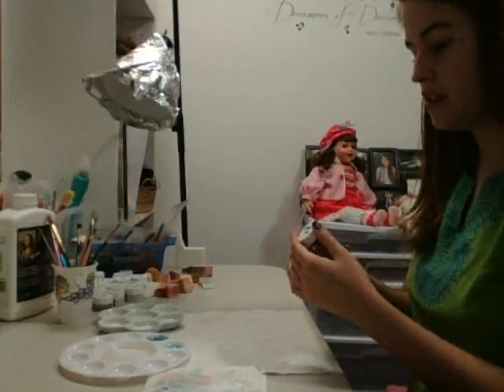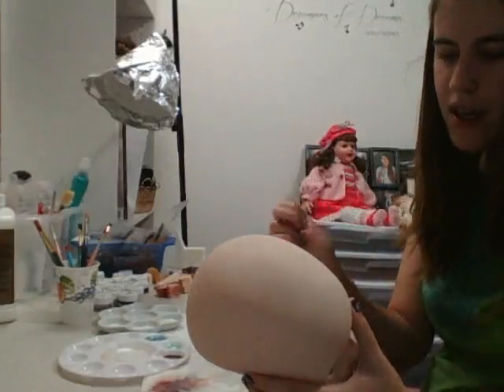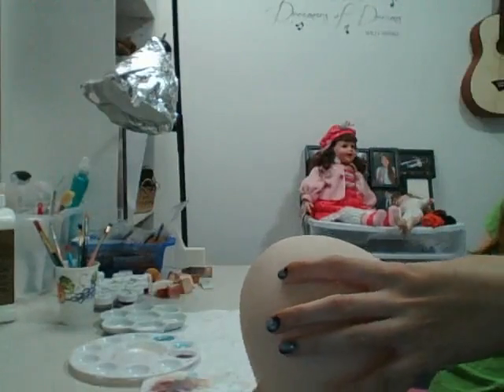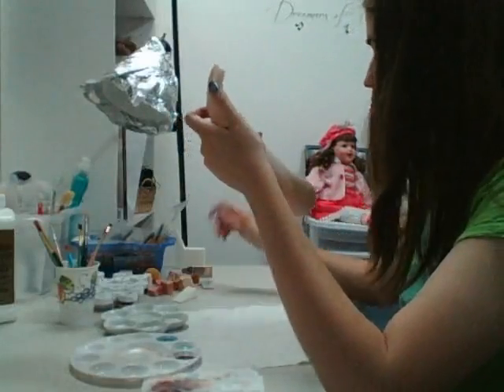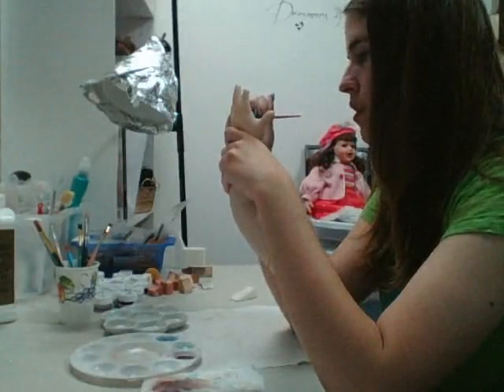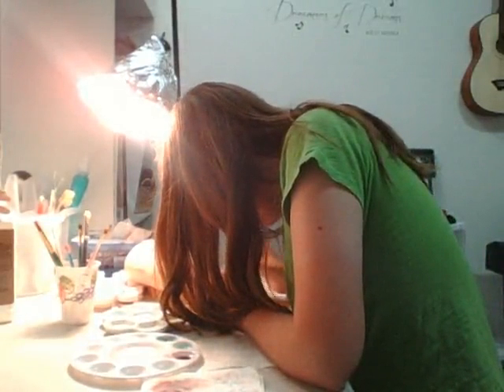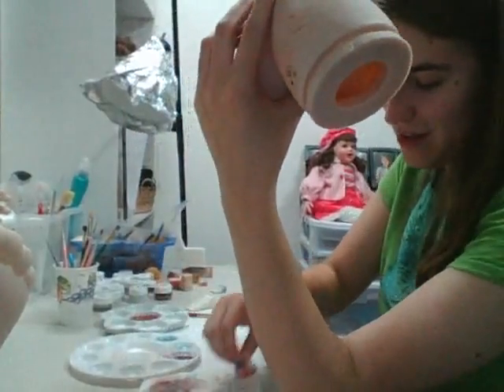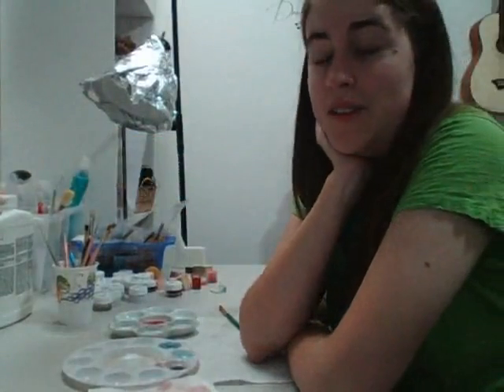Reborn Doll Kit Capillaries and Mottling Walkthrough